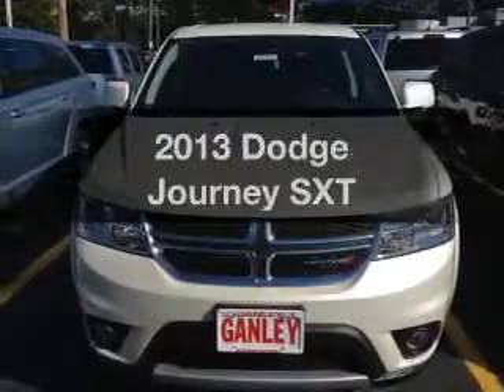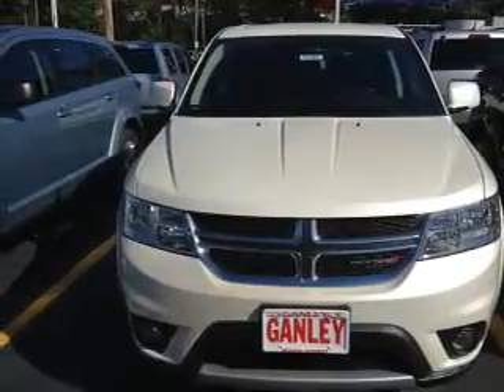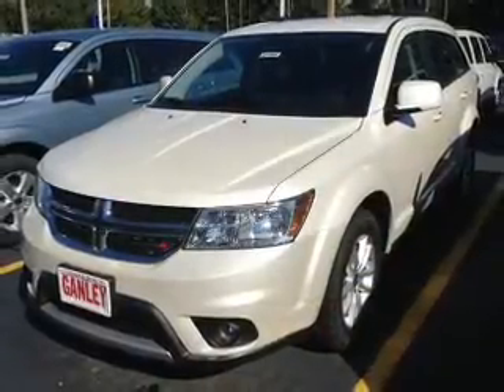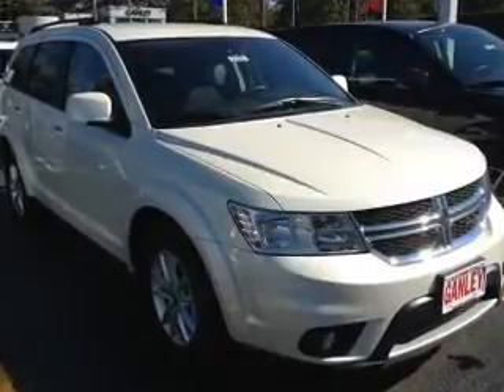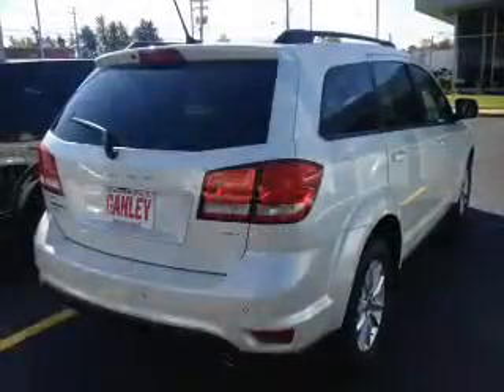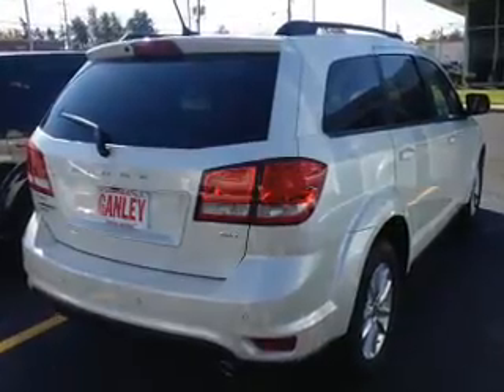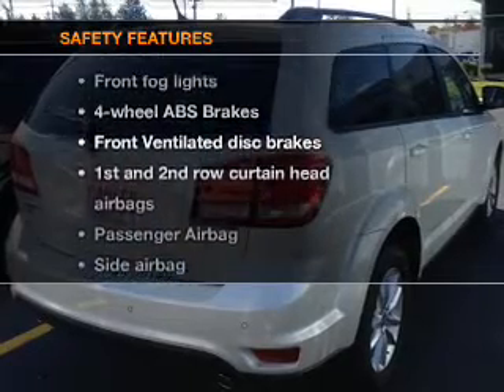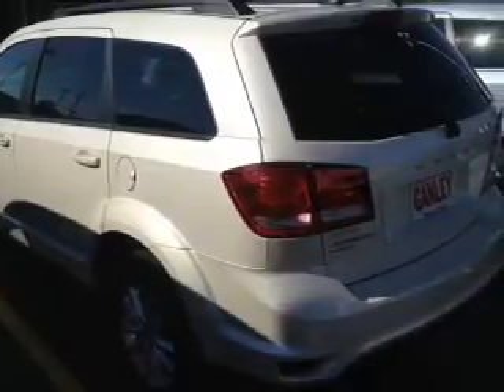2013 Dodge Journey - Bedford OH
Year: 2013
Make: Dodge
Model: Journey
Trim: SXT
Engine: 3.6 liter 6 cylinder 24 valve
Transmission: Automatic
Color: White
Mileage: 9
Address:
123 Broadway Avenue